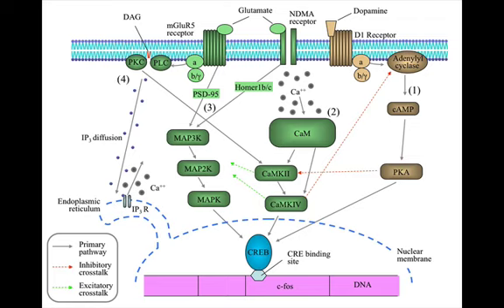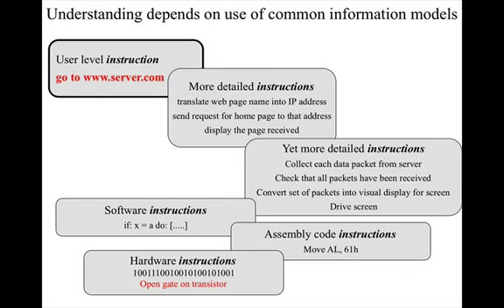L4 1 OverviewAnatomyToChemistry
This is the first part of the first of three lectures on the anatomy and physiology of the brain. The first lecture covers the overall physical form of the brain, and this part is an overview from physical structure to chemistry.